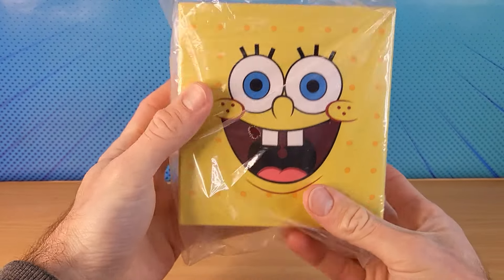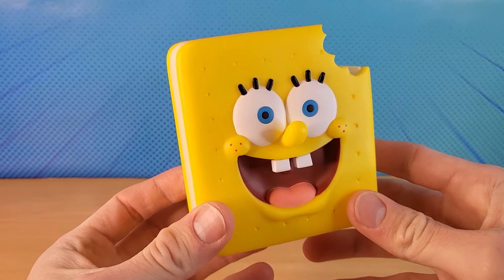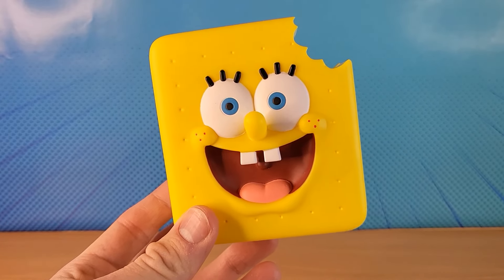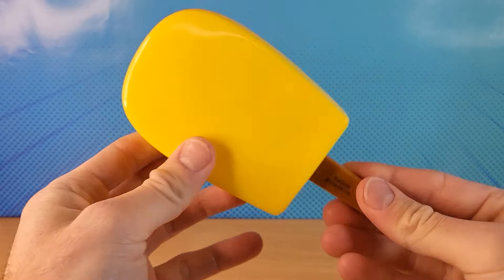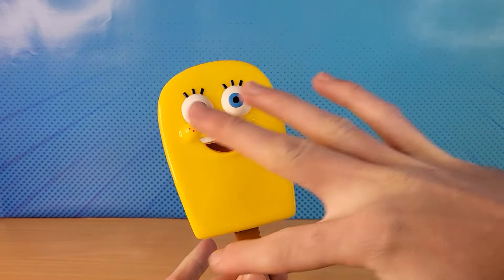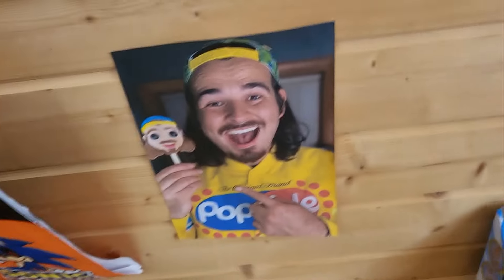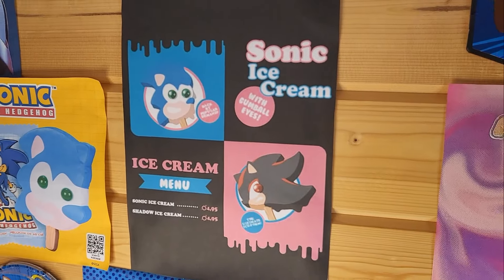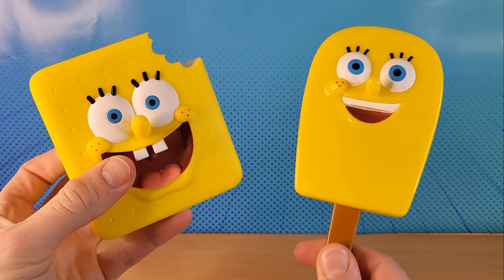SpongeBob Ice Cream Sandwich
Toyqube SpongeBob Ice Cream Sandwich Vinyl